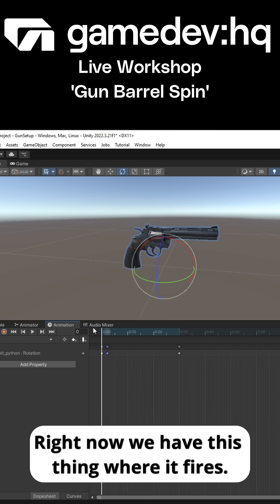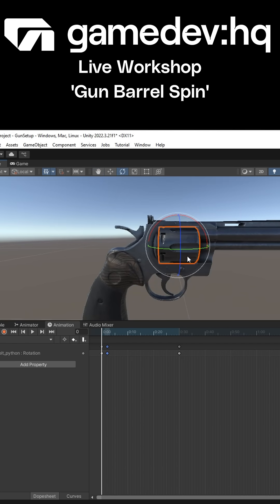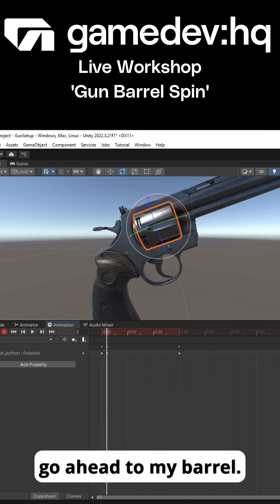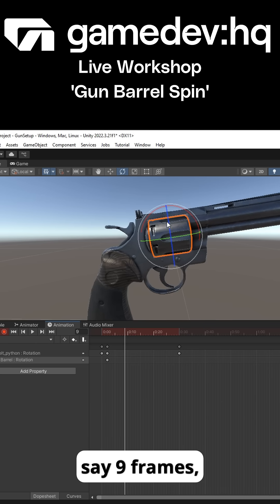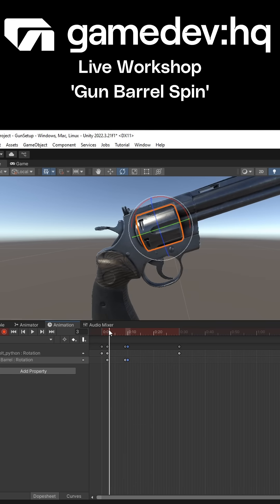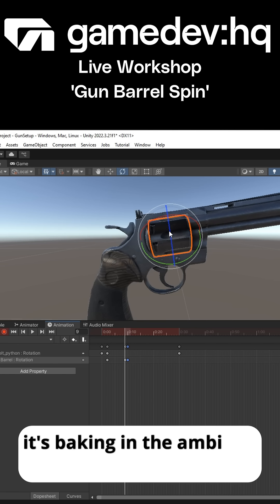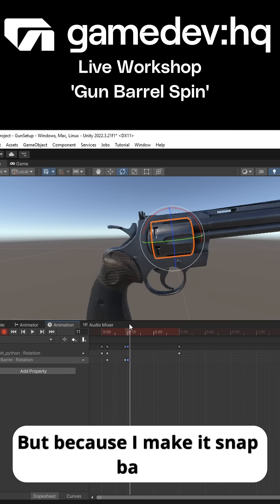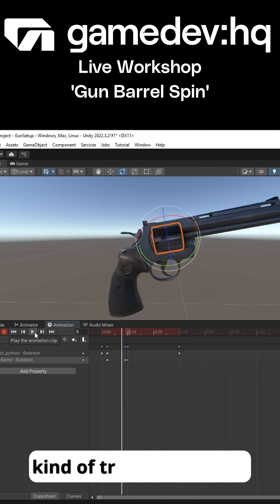Unity Animation: Gun Barrel Spin